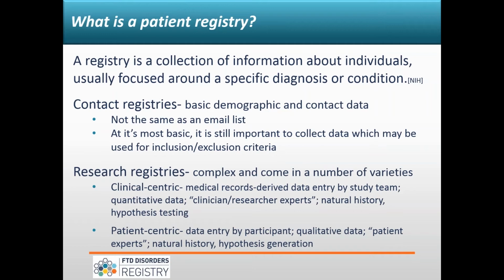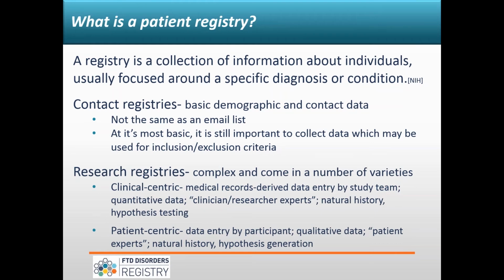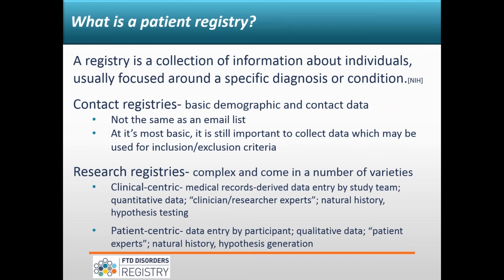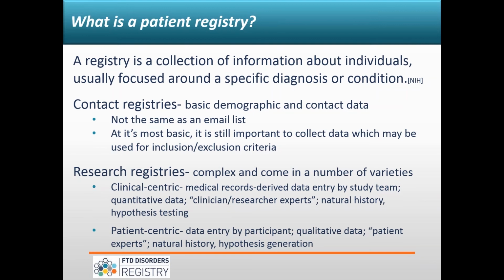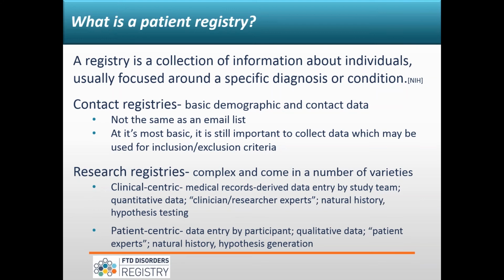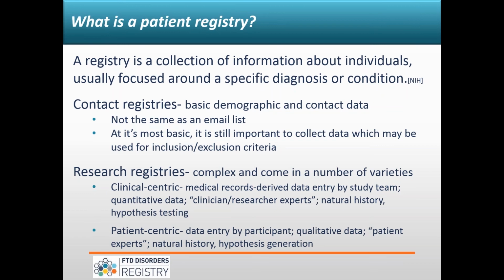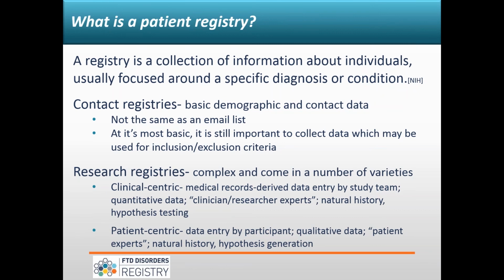1. What is a Registry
What Is a Registry (5:52)
    What is a patient registry?
     A registry as a community

This video is #1 in a series of videos taken from an August 2017 webinar about the FTD Disorders Registry produced by the Association for Frontotemporal Degeneration. Videos in this series include:

What is a Registry?
What Is the Purpose of the FTD Registry? (5:37)
Why Join? Who Can Join the FTD Registry? (3:59)
FTDDR Contact Registry (2:23)
FTDDR Research Registry (6:58)
Participant Login, Dashboard & Username/Password Recovery (5:10)
How Your Data & Privacy Is Protected (1:30)
Q&A Topics (20:50)

For more information about the FTD Disorders Registry, please visit our

For more information about the Association for Frontotemporal Degeneration, please visit their